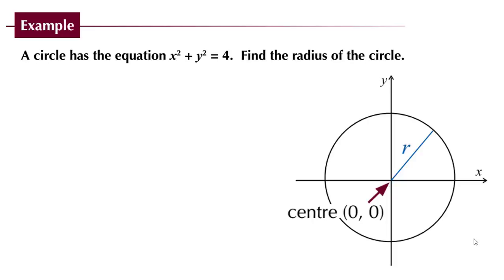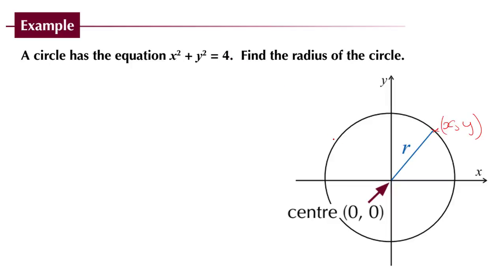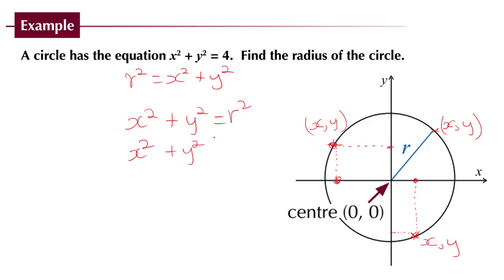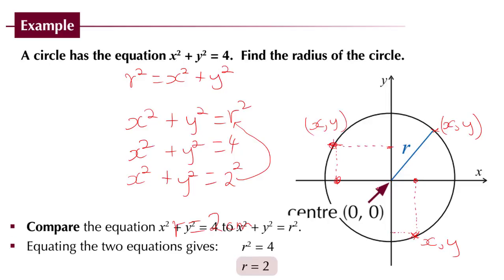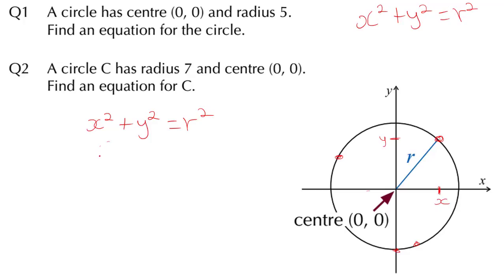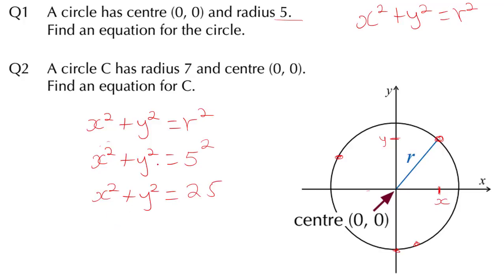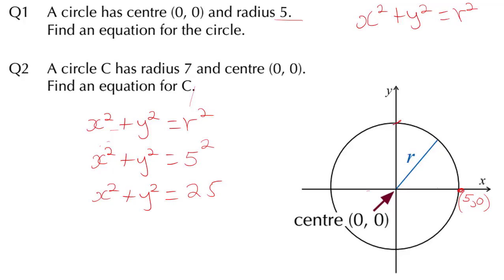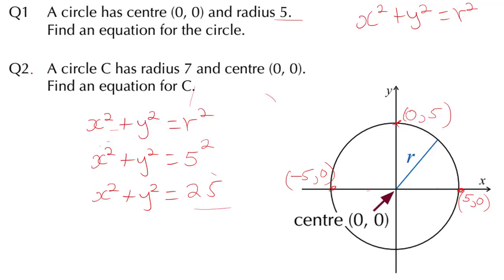EQUATION OF A CIRCLE 3